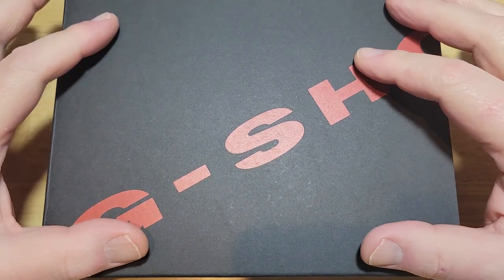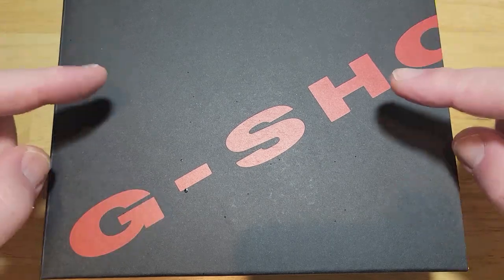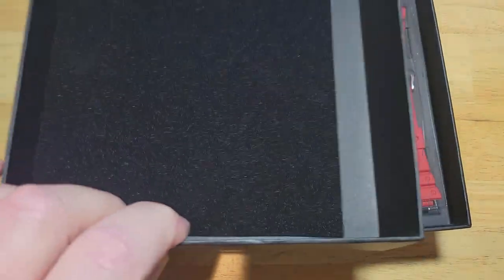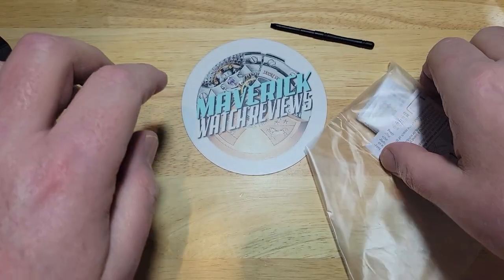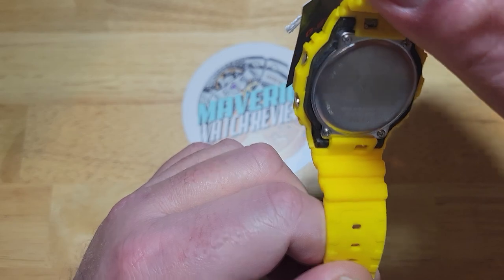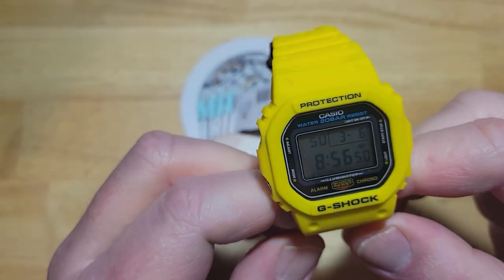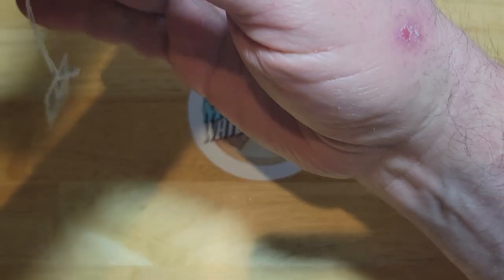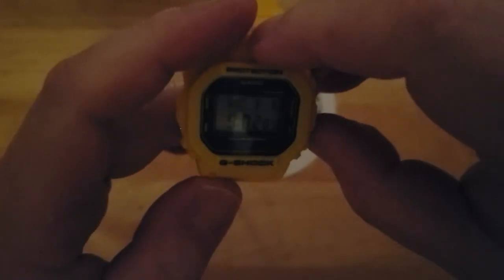Reboot! | G-Shock Color Revival DWE-5600R-9JR & DW5600REC-9 200m Quartz Comparison, Unbox & Review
MAVERICKWATCHREVIEWS Hey guys, the 80's lives again! Love this yellow colorway. It's like getting three watches for the price of one!

Full Specs:
Case: 43.8mm Carbon Core Guard Structure
Thickness: 13.7mm
Lug to Lug: 48.9mm
Strap: 20mm Resin
Water Resistance: 200m(660ft)
Movement/Stored Energy: 3229/Approx: 2 Year Battery
Crystal: Mineral
Caseback: Screw-in Stainless Steel Decorated
Crown: N/A(Four Pushers)
Date: Yes, Day: Yes, Month: Yes
Windable: No, Hackable: Yes
Lume: Electro-Luminescent Backlight
Bezel: N/A
Stopwatch, Countdown Timer, Auto Calendar til 2099
Hourly Time Signal, Flash Alert, Multi-Function Alarm
Weight: 51 Grams(DW5600REC-9 is 50 Grams)

Become a supporter of the channel for $4.99 a month and get guaranteed responses to your questions & comments.

Camera: Samsung Galaxy S21+
Editing Software: Power Director 17
Picture Editor: Adobe Photoshop Pro

This is a ONE TIME donation but you can donate whatever amount you want, as little or as often as you want, whenever you would like to. Your donation really does mean a lot to me and I definitely appreciate it!